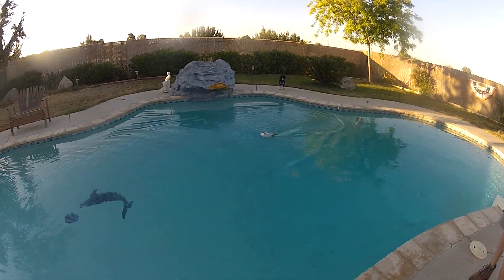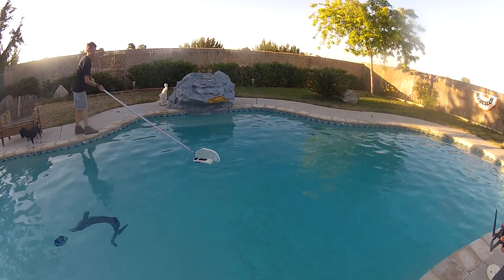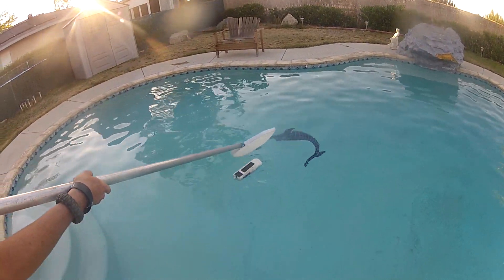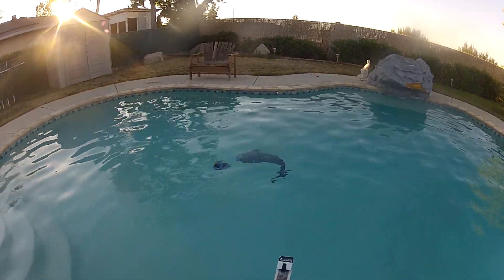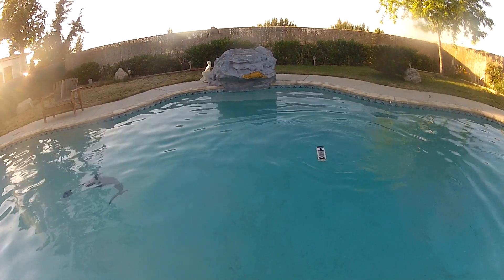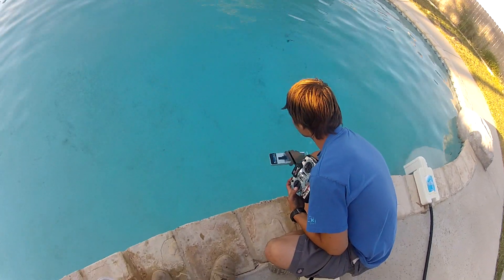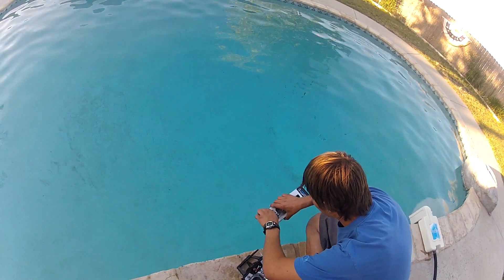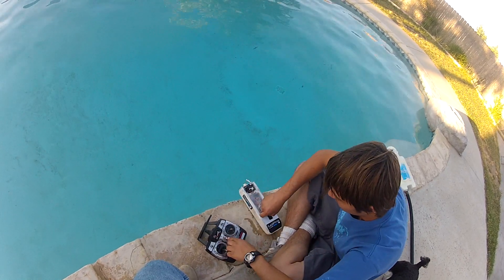Homemade R/C Jetboat Update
Made it more water resistant and redesigned the rudder, so this is the first time testing it out with those things. The steering's way too touchy right now, but it's a simple fix. I forgot his pool is a saltwater, so I had to disassemble the motor afterwards and clean all of the water out. Fresh water won't do anything to a brushed motor.